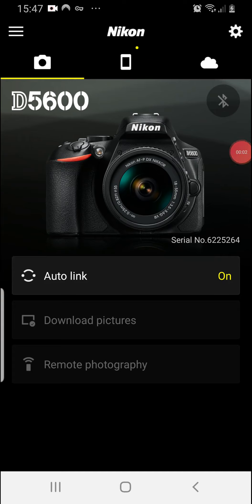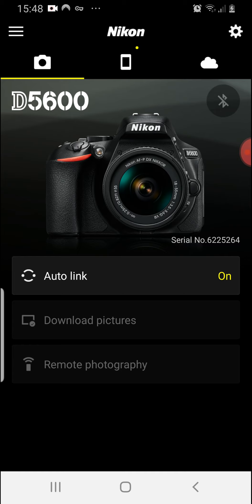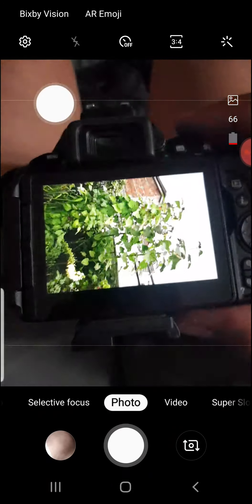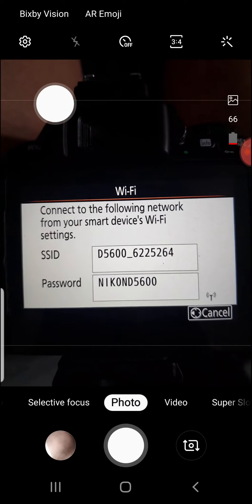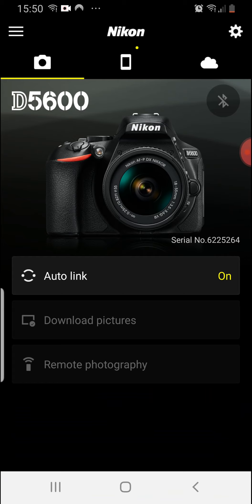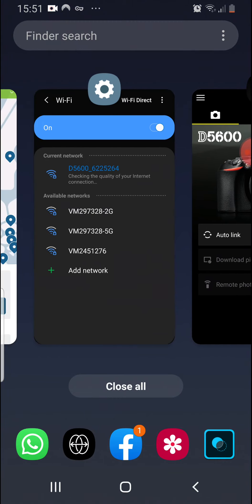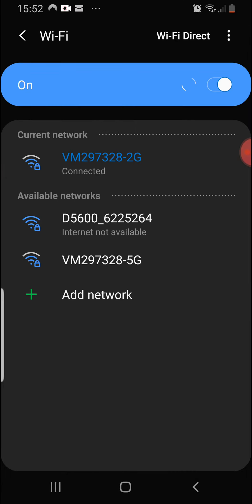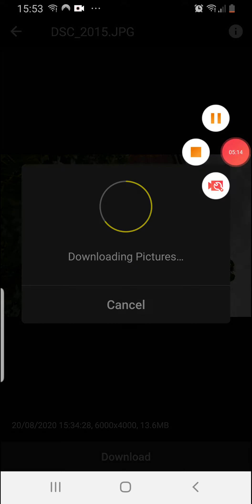How to connect to Nikon Snapbridge phone app to your camera quickly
I made this video because I cried so many  tears in vain failing to connect my phone to my camera and wished to have the information I need online should I ever forget in the future what the correct sequence to establish a connection is.